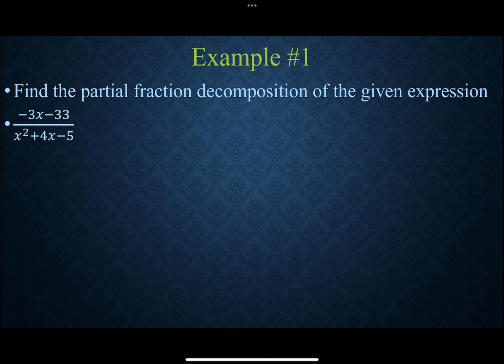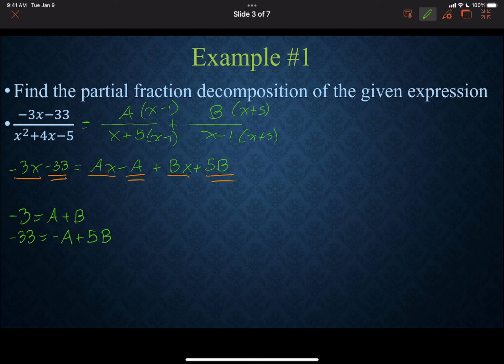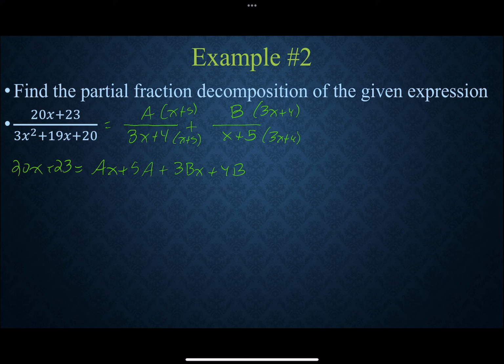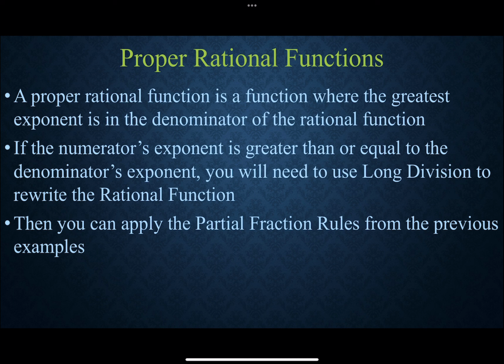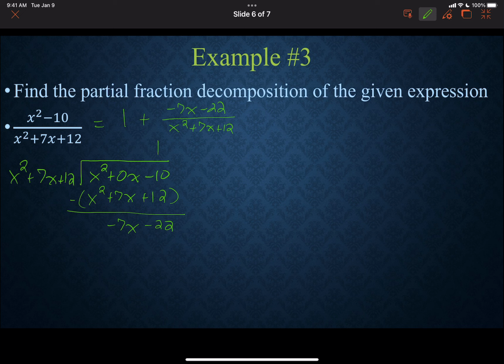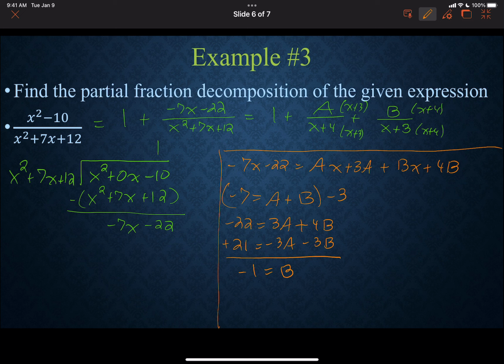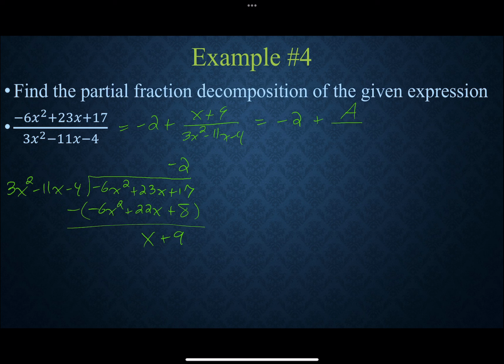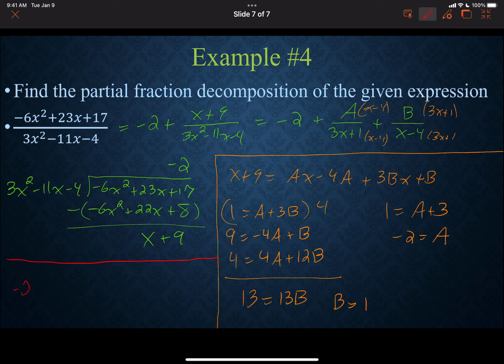9.5-Partial Fraction Decomposition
This video explores how to split a Rational Function into it's original components using Partial Fraction Decomposition. The idea of a proper Rational Function is discussed and Polynomial Long Division reviewed.